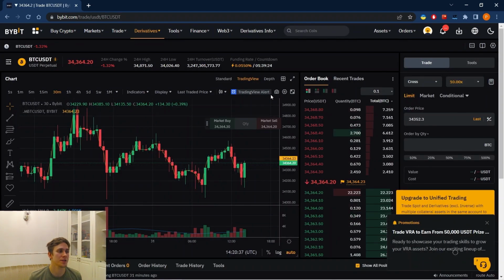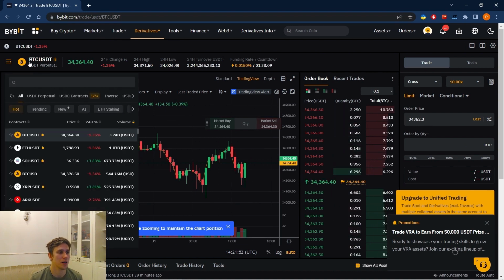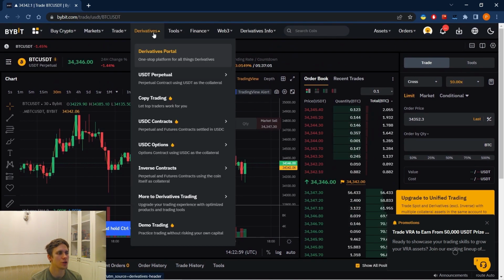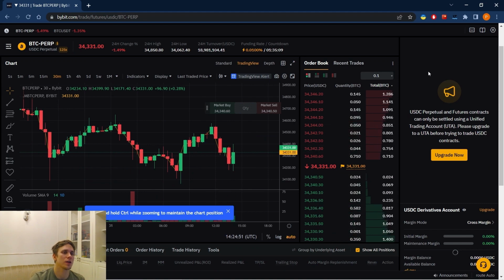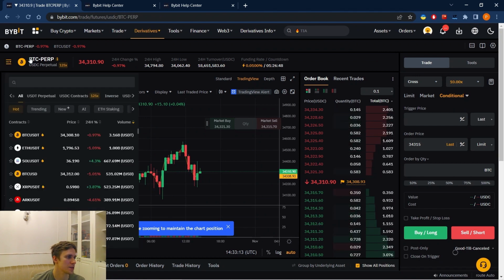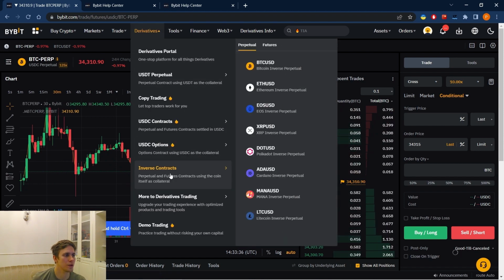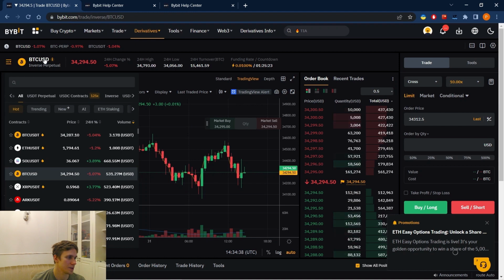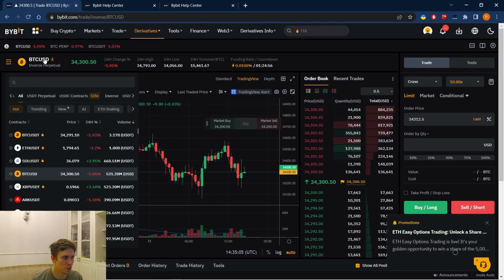Bybit Perpetual and Dated Futures | Futures Trading Course (Part 2)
This video is dedicated to perpetual and dated futures on the Bybit exchange.
The course itself is suitable for trading on different exchanges. The Futures Trading Course will be a valuable resource for beginners looking to understand the futures market and take their first steps in this direction.

If you missed the first episode, in which we talked about the definition and types of futures, watch it here!

0:00 Introduction
0:22 Types of Futures
0:41 USDT Perpetual Futures
01:40 USDC Perpetual Futures
3:35 Lesson Summary